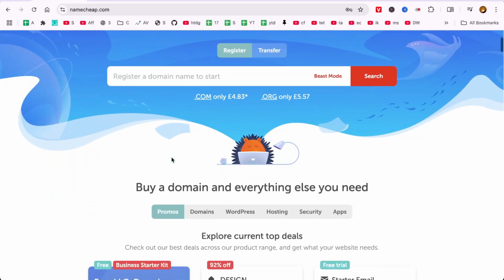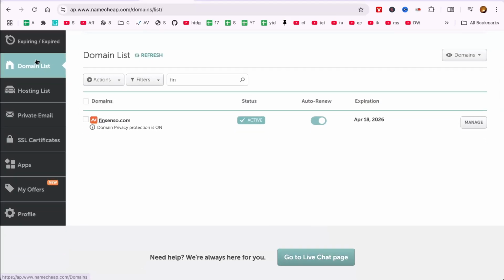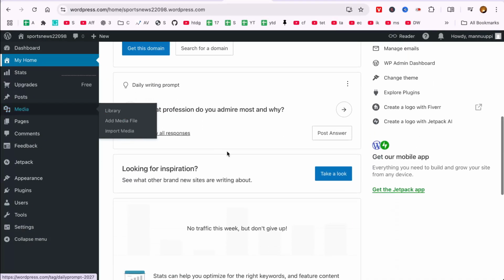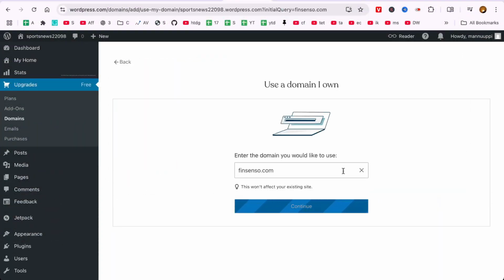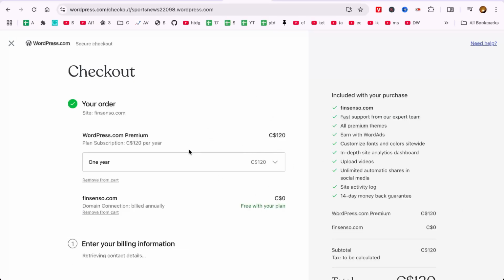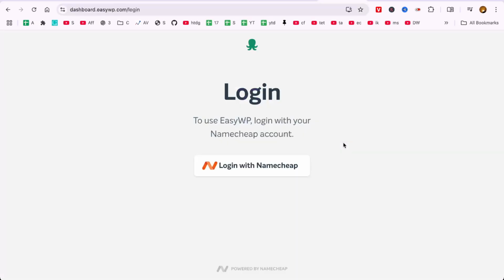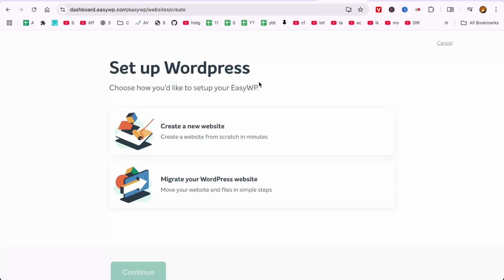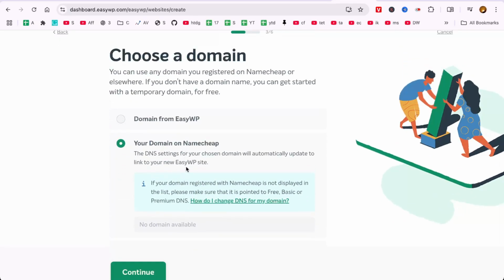How to Connect Namecheap Domain to Wordpress Easily 2026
In this video I have shown how to connect your Namecheap domain to your WordPress site easily in 2026. Whether you’re using WordPress.com or a self-hosted WordPress website with hosting providers like Hostinger, Bluehost, or SiteGround, I’ll guide you step-by-step through updating your domain’s DNS or name server settings.

You’ll learn how to log in to your Namecheap account, find your domain, change the name servers, and verify the connection so your domain points perfectly to your WordPress site. This method works for new website setups, domain transfers, and connecting an existing site to a custom domain.